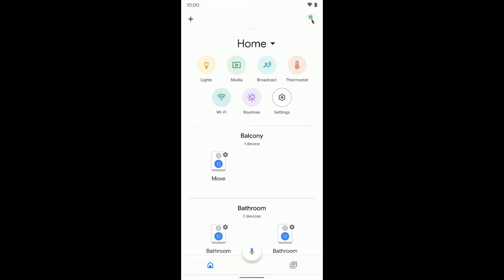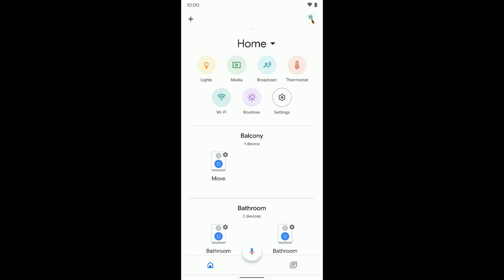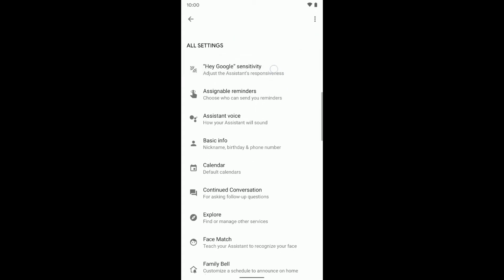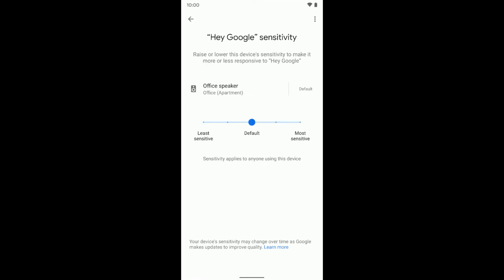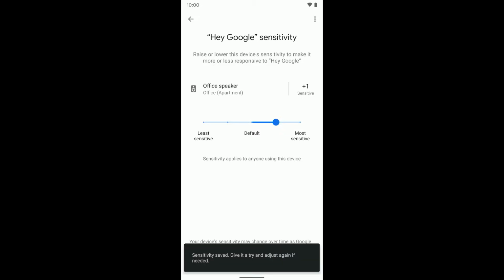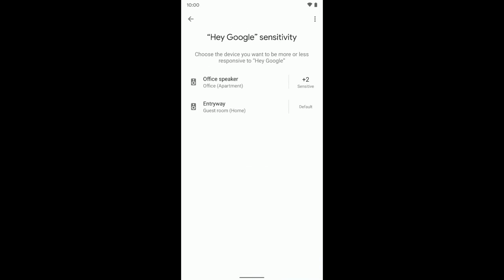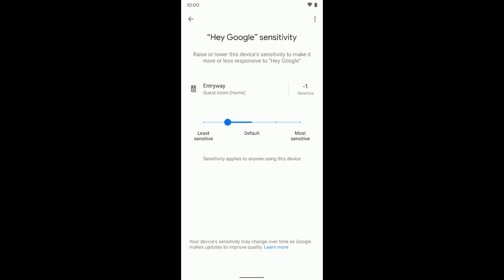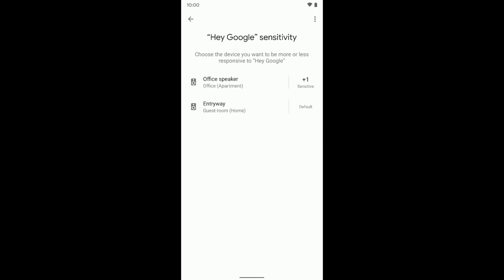Home App: How to adjust Hey Google Sensitivity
How to adjust the "Hey Google" sensitivity on each of you Google/Nest home devices. That way the right speaker responds to you! This is helpful if you have Nest home devices that are close to each other.